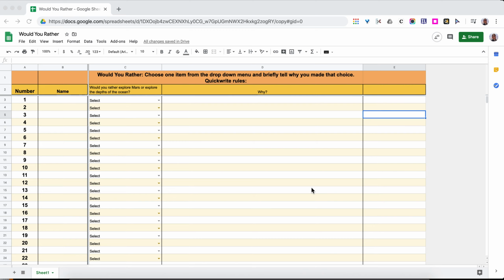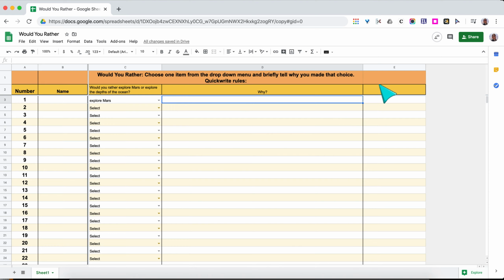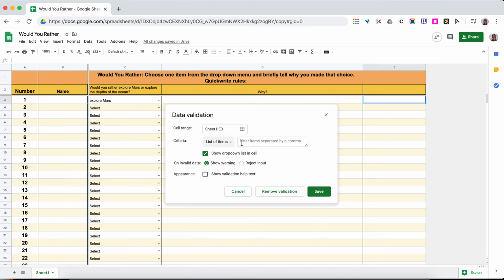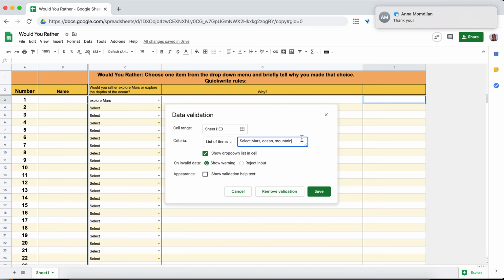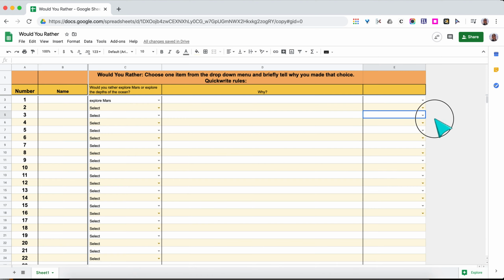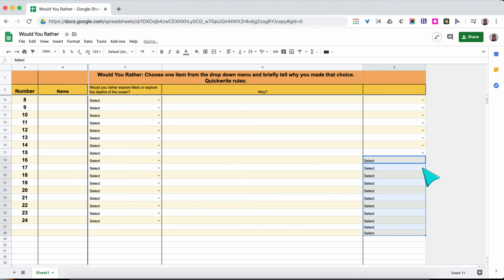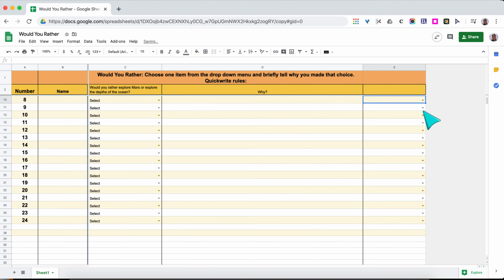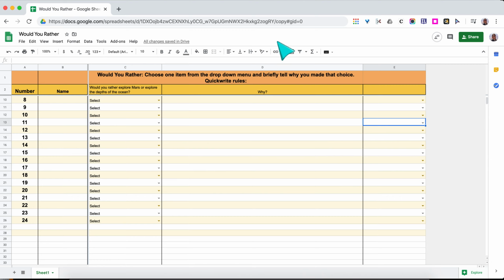Would You Rather Quickwrite: drop-down menu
How to add a drop-down menu to a cell in Google Sheets.